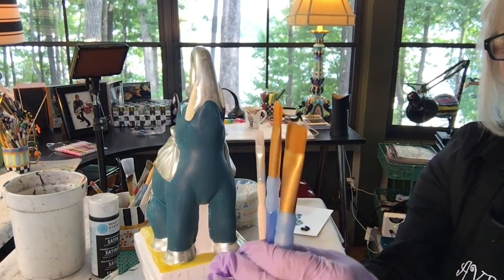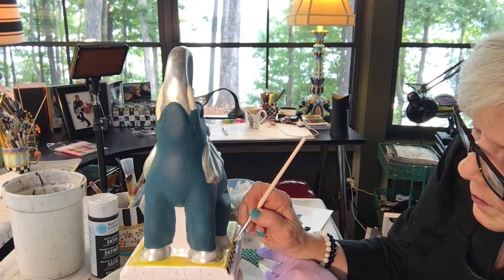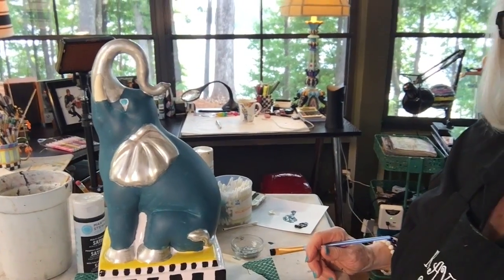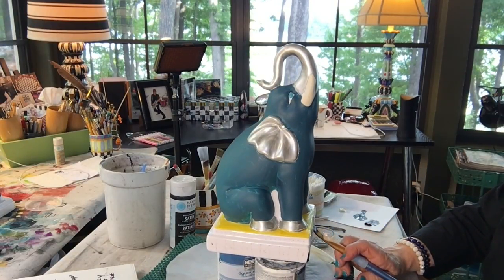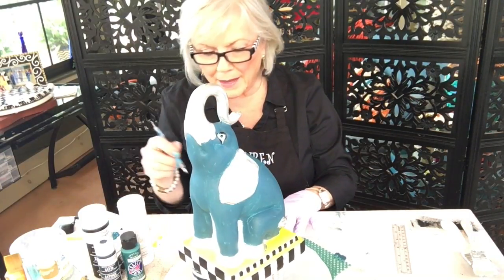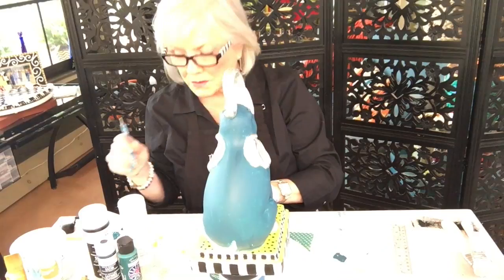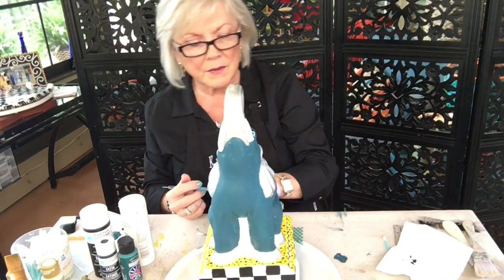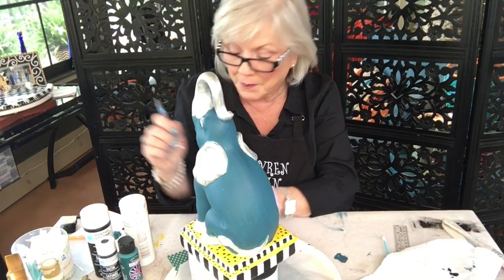The 'Critter' Project - An Elephant for Elzabeth - Part 3 - The Finish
This video is about The 'Critter' Project - An Elephant for Elzabeth - Part 3 - The Finish
This video is about The 'Critter' Project - This video by Kayren Spain of KAYREN SPAIN Designs is a 'how to' paint an elephant bookend made of glazed pottery.  It was solid white and is now a colorful, whimsical 'critter' that will adorn Elizabeth's beautiful home. It was painted in colors to match a chair in front of the bookcase...and yes I also painted the other bookend to mirror the one painted for this video.
THANKS TO:
INTRO MUSIC:  KIMANTHY (Album on iTunes:  'Flying True')  Song, 'Life is Getting Sweeter' sung by Kimmy Carter, better known as Kimmy Schwimmy;  accompanied by Anthony Gemignani of MOXY Guitars.